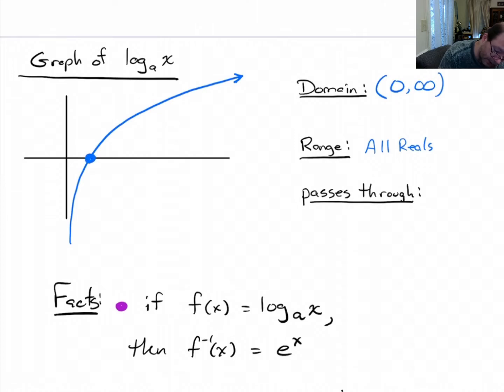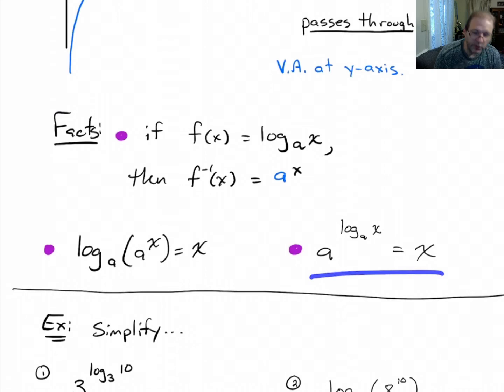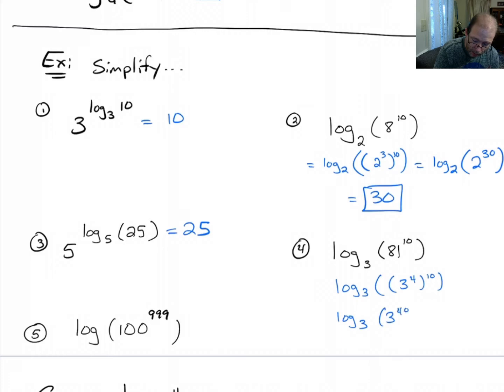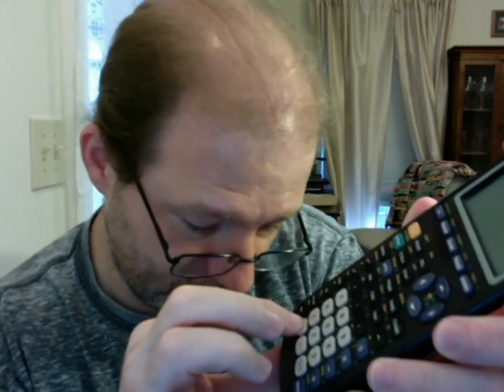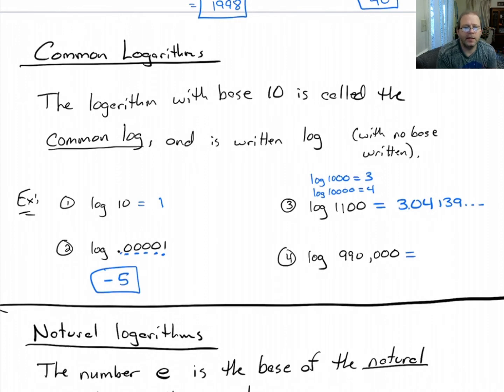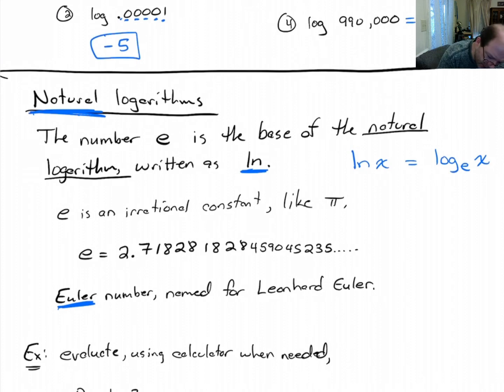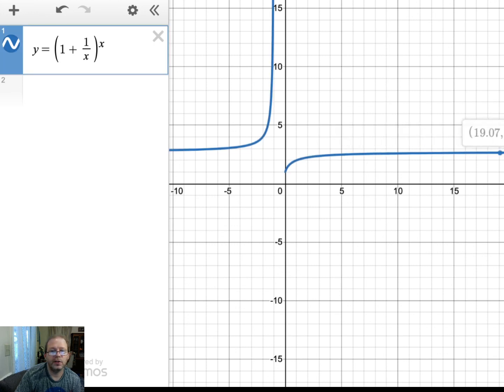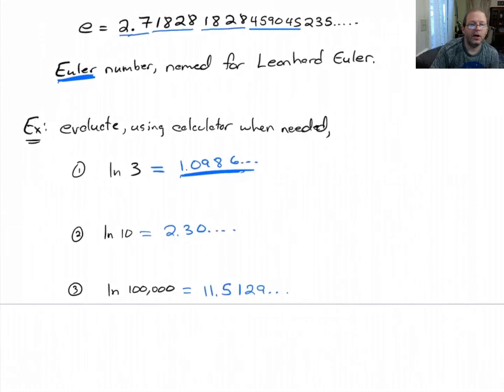p6.3.2 Graphs, Common Logs, Natural Logs